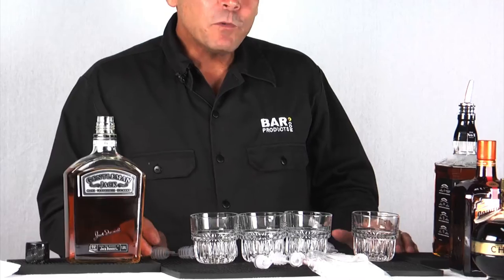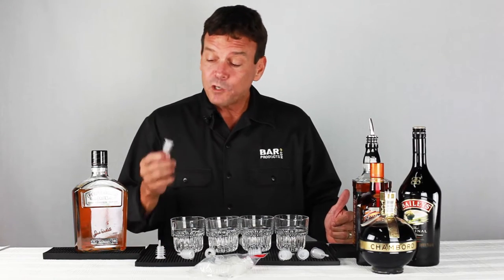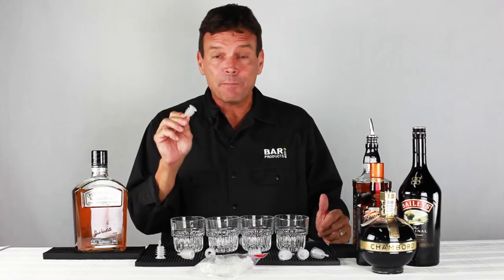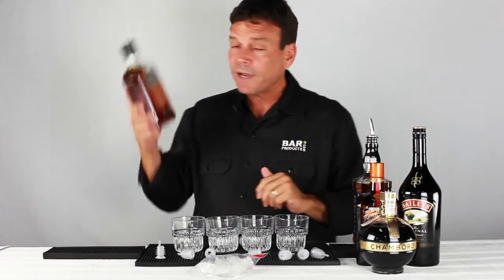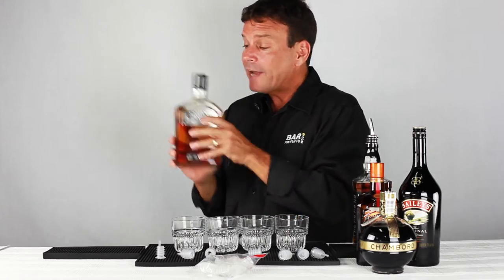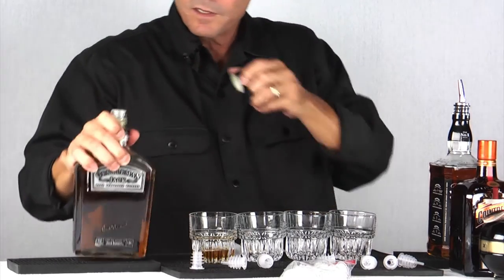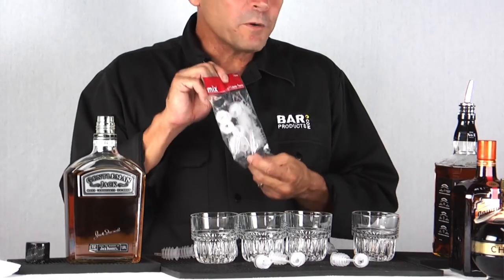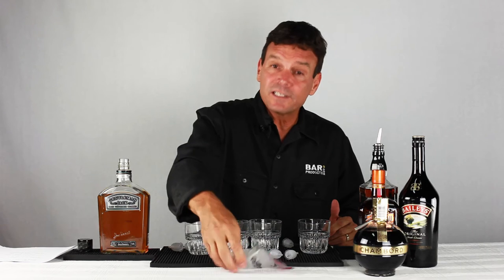Cap-On® Liquor Pourer (United States Patent 8,245,891)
The Cap-On® Liquor Pourer is a great new revolutionary Pour Spout targeted to Home Bar Enthusiasts and Bar Owners alike. Designed to accommodate the precision pour of your favorite top shelf liquors, and still store them with the "cap on". No more over-pours on your expensive Johnnie Walker Blue Label Whiskey. This Cap-On® Pour Spout has the accuracy of our 285-50 pourer.